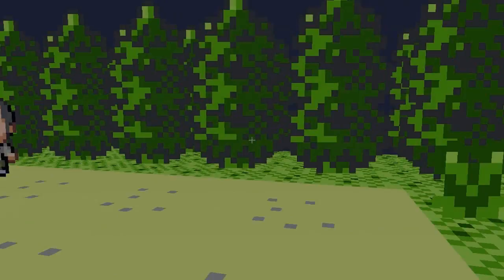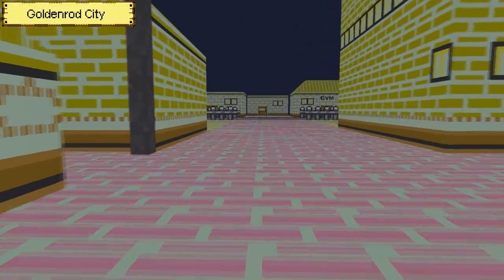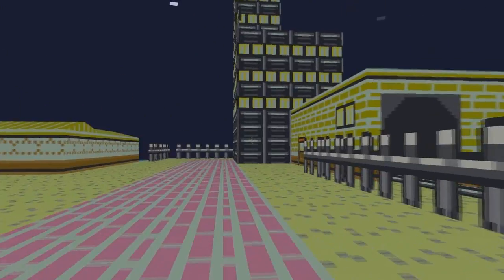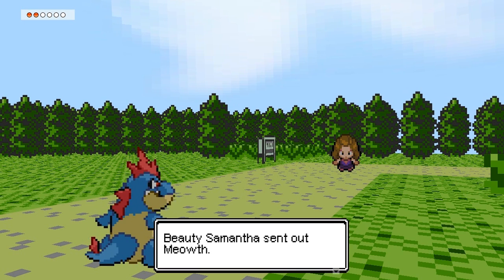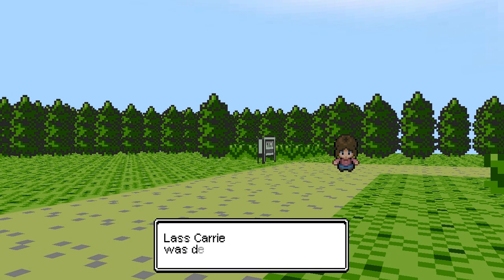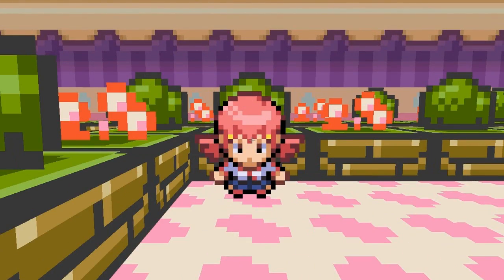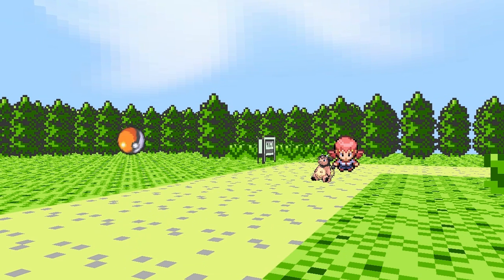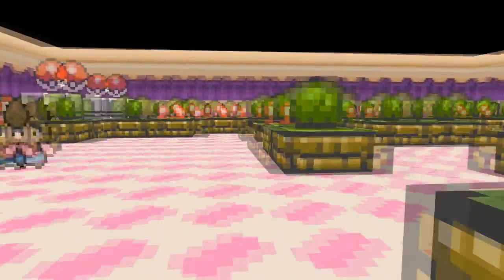Pokémon 3D - Goldenrod City Gym! [Version 0.24]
Version 0.24 brings to life the amazing Goldenrod City! Though most of the buildings are still not complete, the Gym is so we take on Whitney!